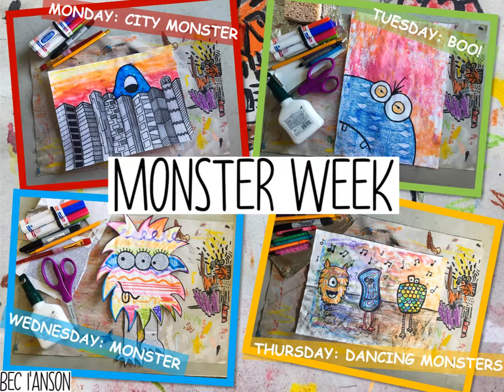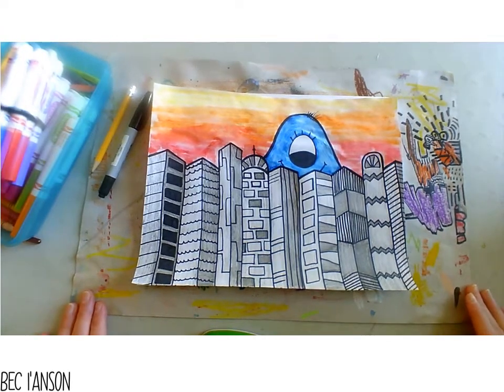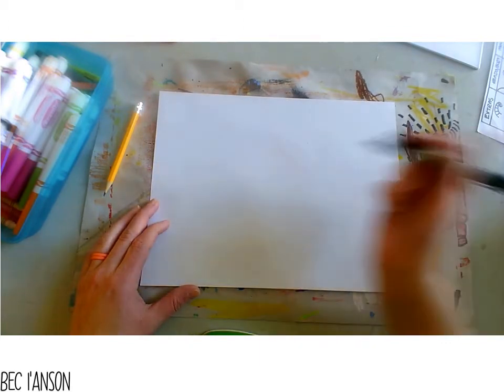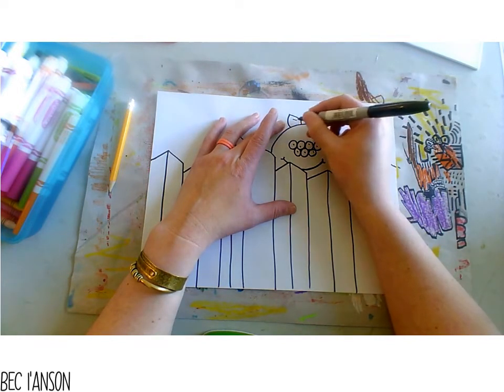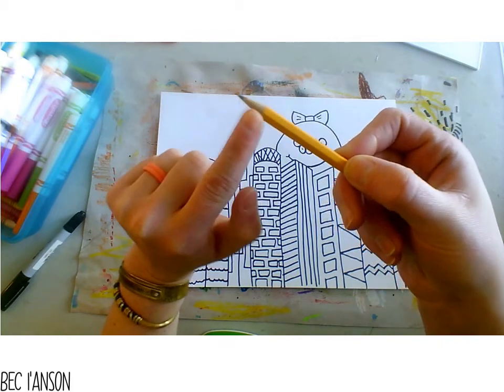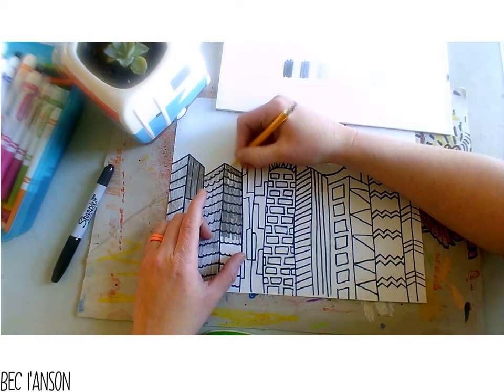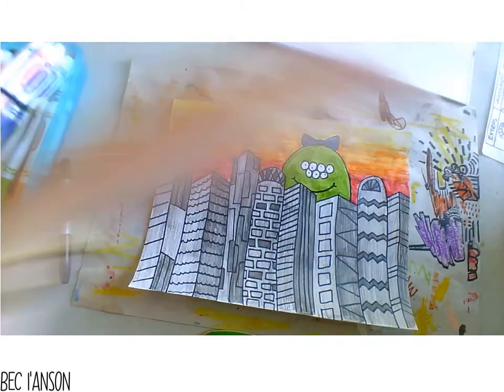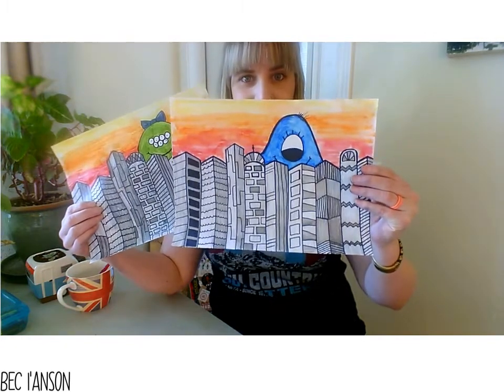Monster in the city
Today we are creating a monster cityscape with skyscrapers and you guessed it your very own monster! You will need a paper, washable markers and a pencil (optional sharpie and paintbrush)